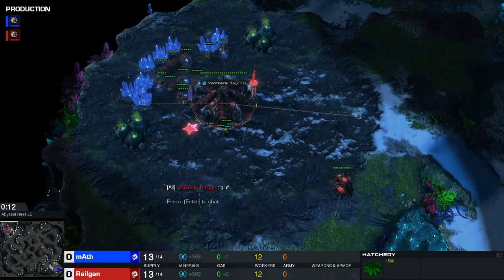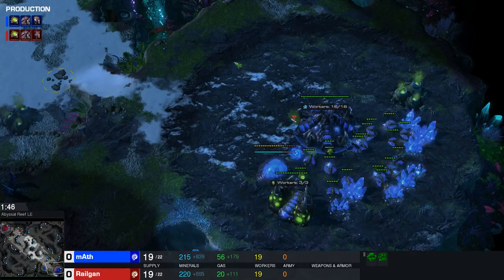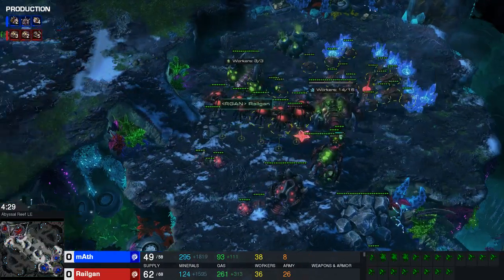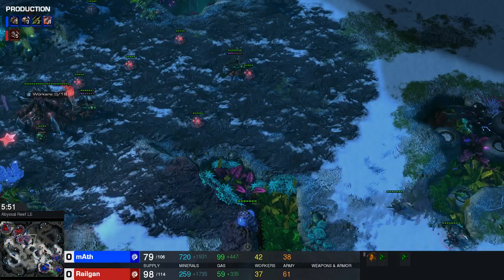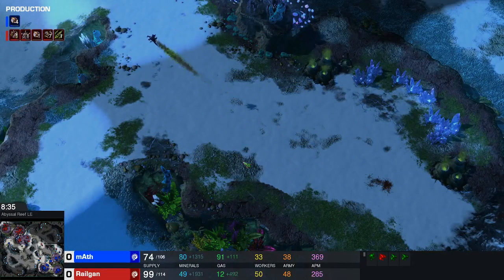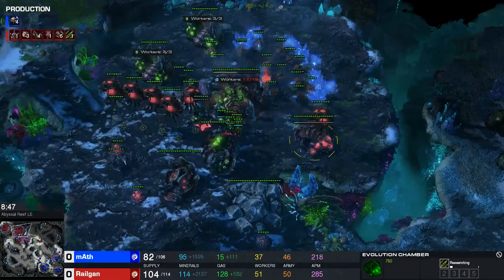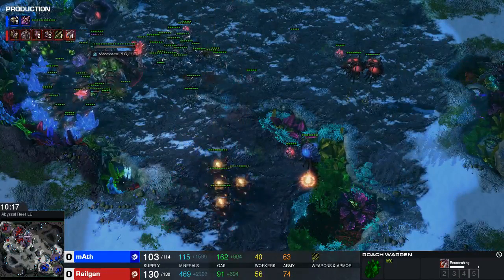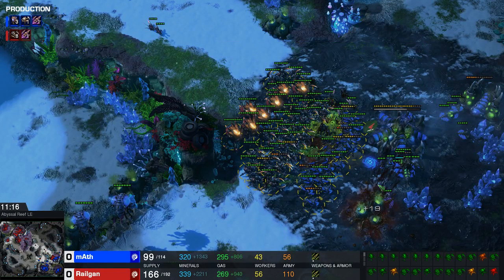StarCraft 2 - ZvZ 2 Base Roach Ling Bane